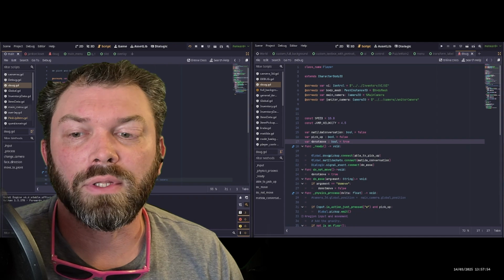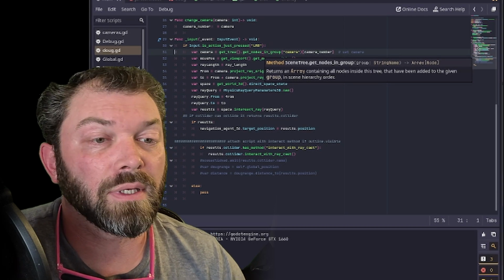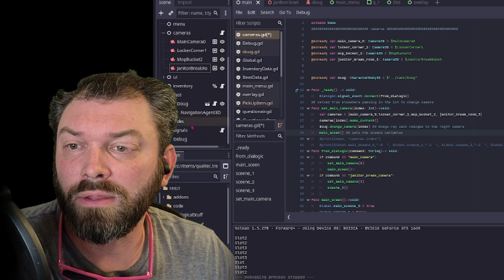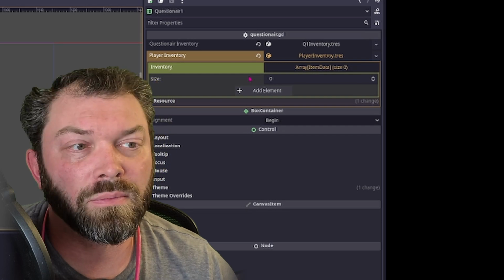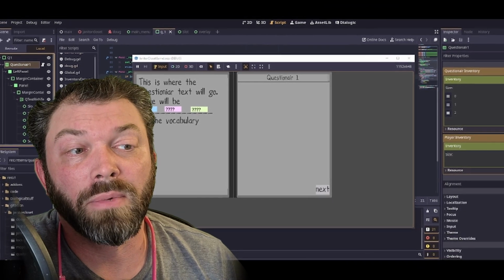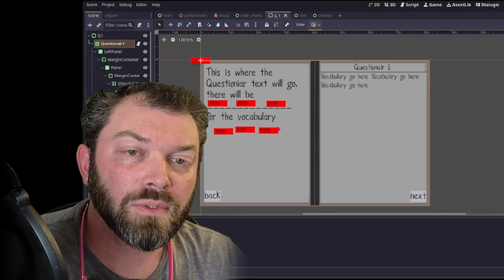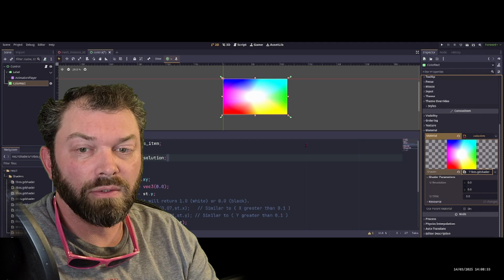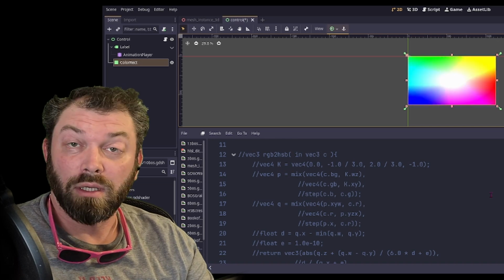I moved to Godot 4.4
Dear Dev Diary
 I have been busy, the big one was moving to Godot 4.4 and changing the  character controller to mouse only.

 It was March of 2024 when I began my journey into the world of Indie Game Dev. Join me as I learn how to make Video Games, with the goal of releasing a game on steam. This is my dev diary, starting with no knowledge of programing, and a little knowledge of blender I am going to make a Game.

Andrew is learning everything. he is learning how to use Godot, write code, and program. He is also learning how to structure a game, figure out what game to make, and trying to not get distracted by new ideas.

 I have a proof of concept based on my idea for a first game.

follow at:
Bluesky = @catskullgaming.bsky.social

hardware:
Chip = Ryzen 5 3600
Board = ASUS rog b450
Memory = 2x G.Skill16